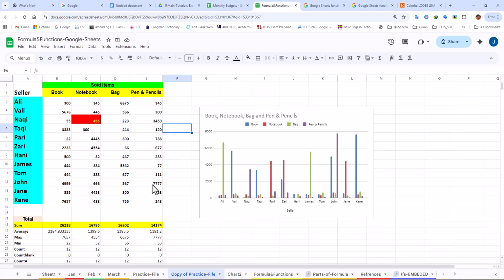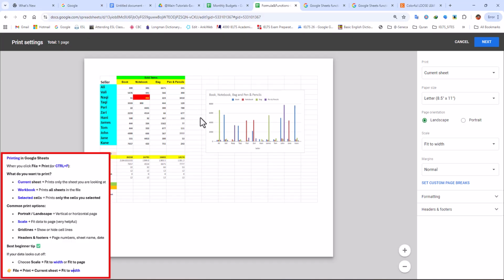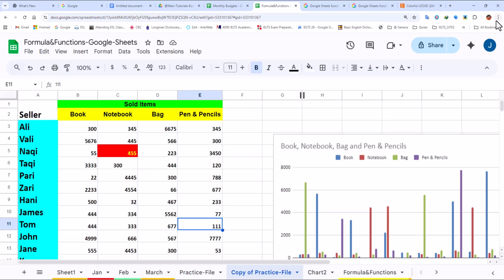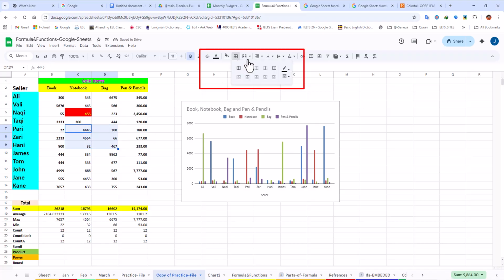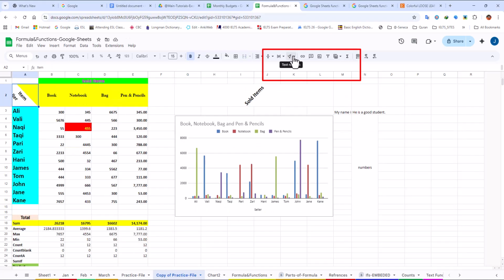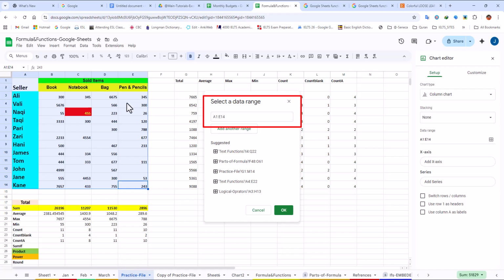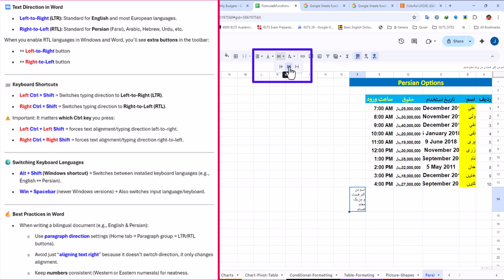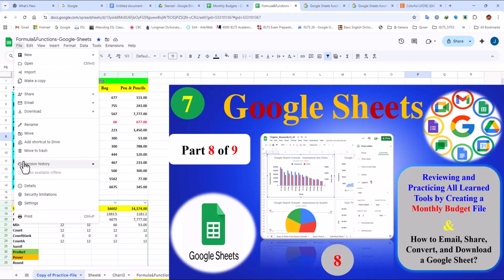7-Google Sheets Tutorial for Beginners-Printing-Direction-Freezing-Printing-Zoom-Format Painter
Google Sheets Tutorial for Beginners | Create Spreadsheets, Charts, and Track Data Easily-Printing- Language (Farsi)Direction-Freezing-Printing-Zoom-Format Painter

Few administrative tasks can be imagined today that don’t require the use of Excel or Google Sheets, and it is essential to have at least a basic understanding of this powerful tool. The importance of Google Sheets in daily tasks, work, and personal projects is undeniable. Many people assume that spreadsheets are extremely complex or only for specialists. However, when learned using a structured, simple, logical, and practical approach, as presented in this tutorial, you will discover how easy and useful Google Sheets can be.
This method of teaching is based on years of experience in running a variety of training classes, including for seniors and beginners, who have consistently reported that this is one of the best and simplest ways to learn what initially seems like a complex program. We hope you find it just as effective.
In this tutorial, you will learn how to use Google Sheets, a free and easy-to-use online spreadsheet tool that helps you organize, calculate, and visualize data.
This video is designed for beginners, seniors, and adult learners. You will learn how to create spreadsheets, enter and format data, use basic formulas, and organize information in tables. We also cover how to create charts and graphs, sort and filter data, and collaborate with others in real time.
By the end of this tutorial, you will be able to confidently use Google Sheets to track budgets, create reports, visualize information with charts, and manage data efficiently for work, school, daily life, or personal projects.